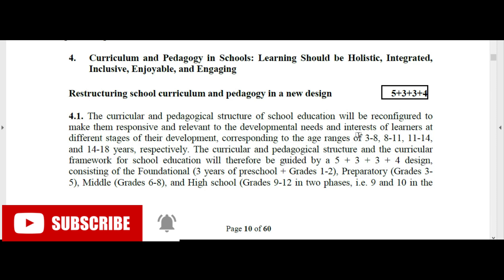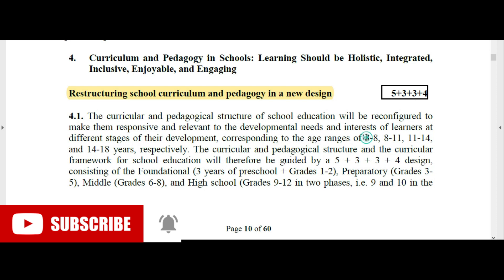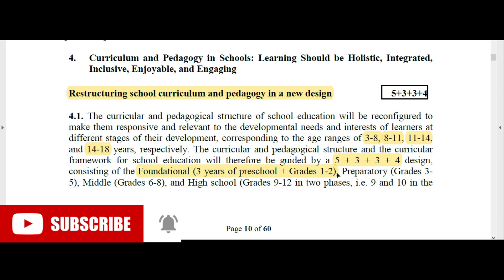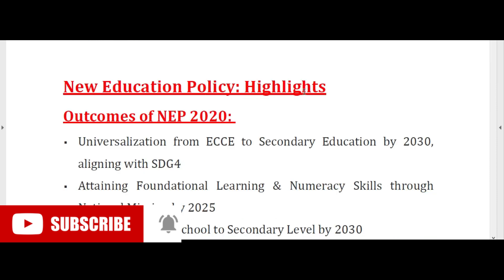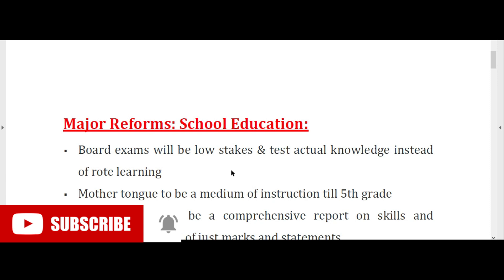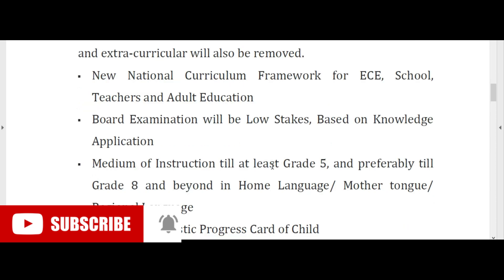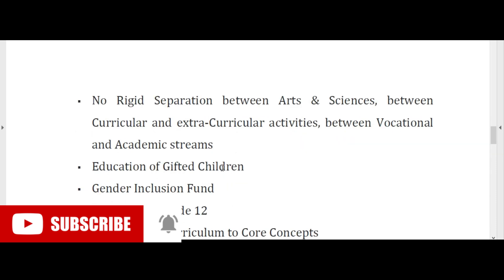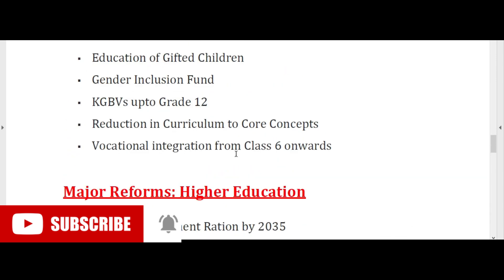National Education Policy 2020 / New education Policy 2020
New educational policy approved by central government.